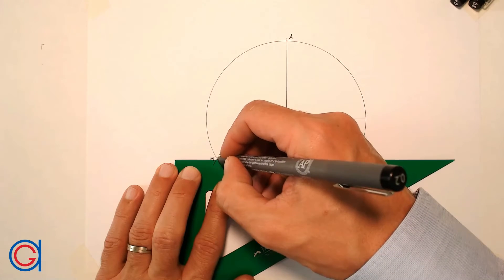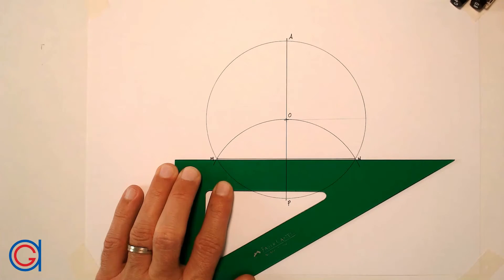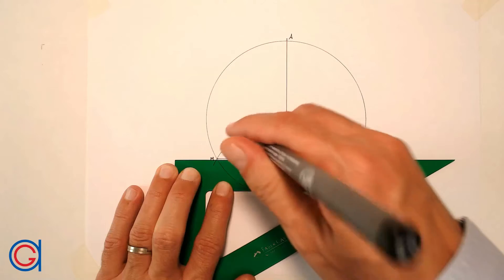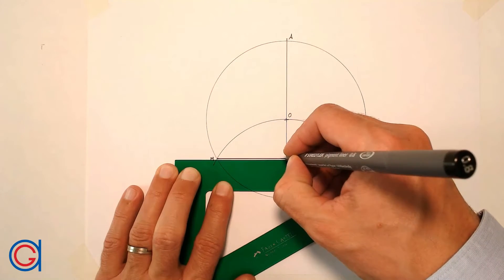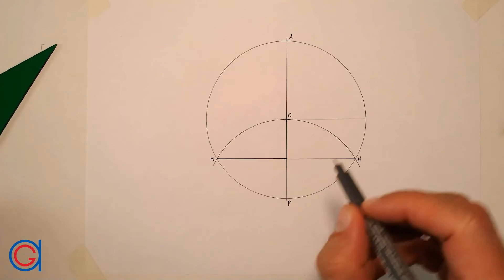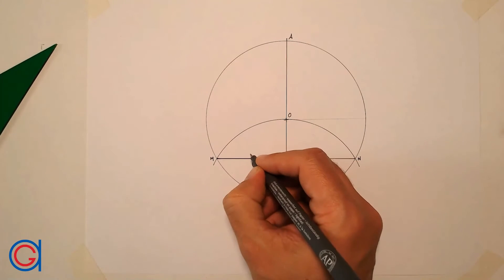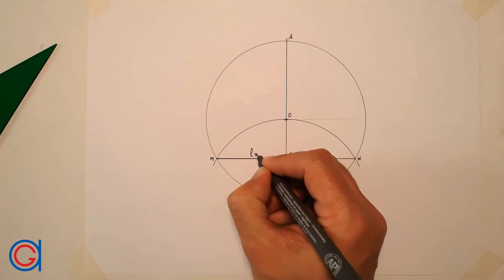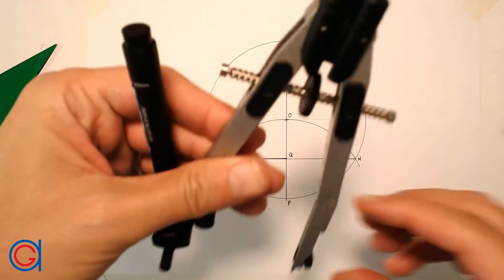How to draw a regular heptagon inscribed in a given circle 📏✋📐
Learn how to construct a regular heptagon inscribed in a given circunference or knowing the length of the radius.